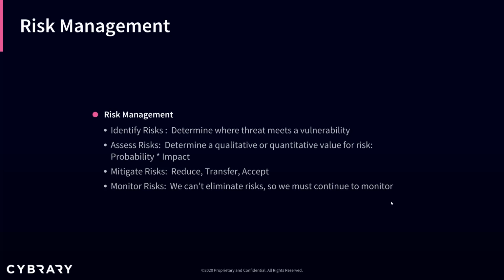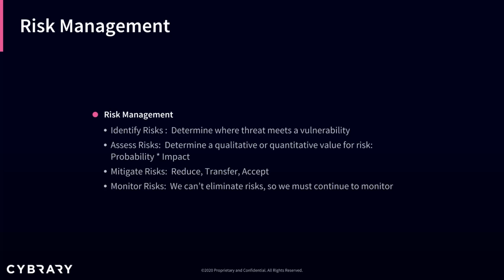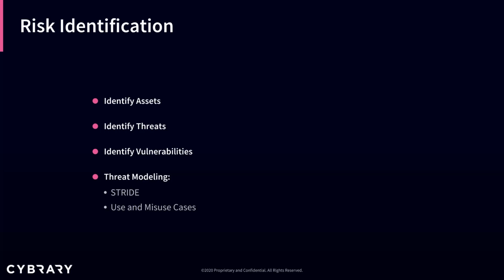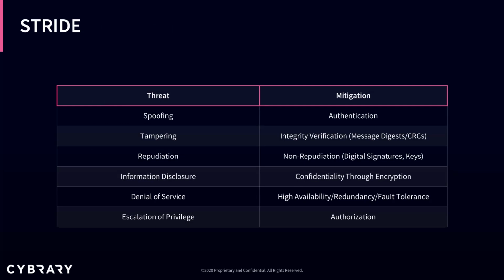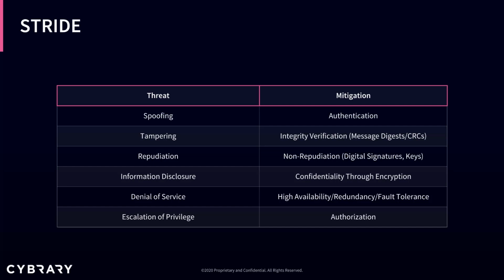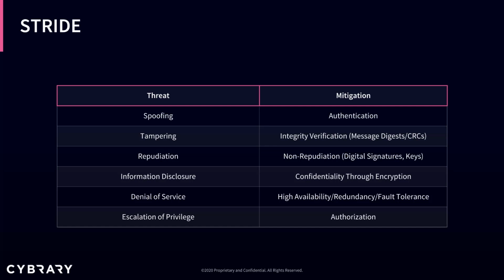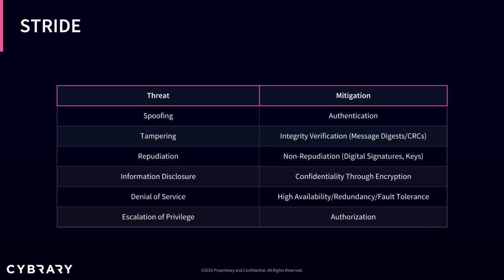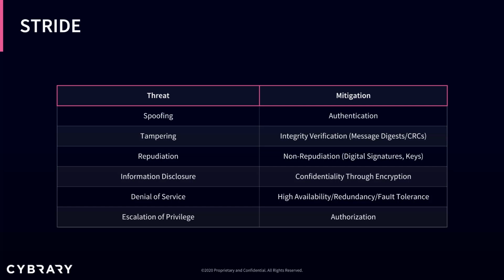Урок 3 Risk Management Overview CompTIA Security+ 2021